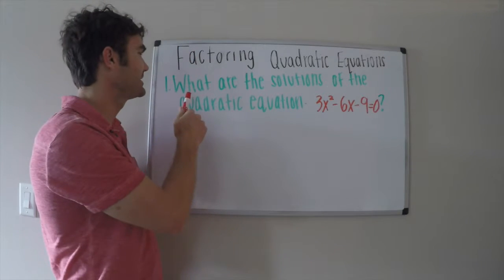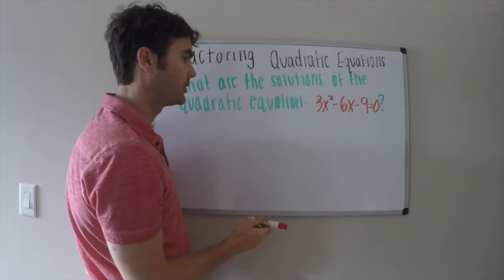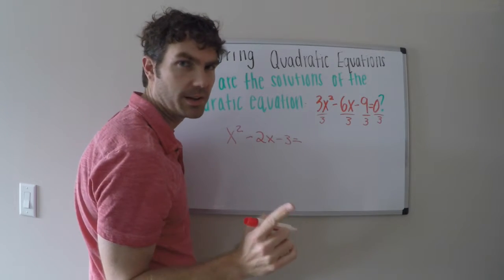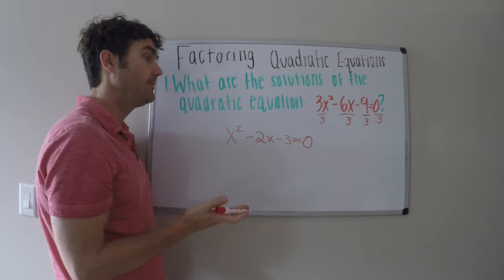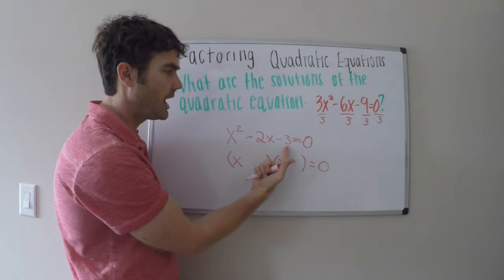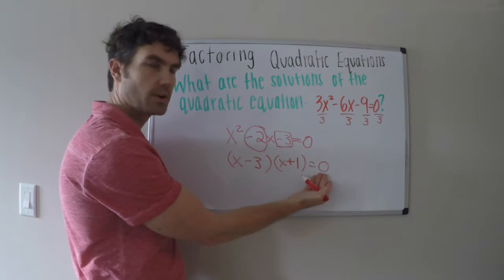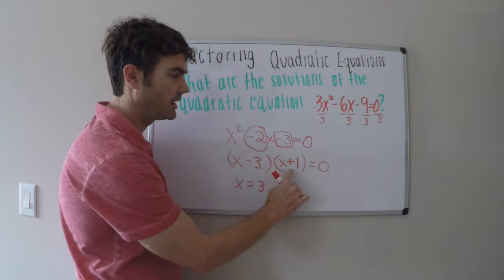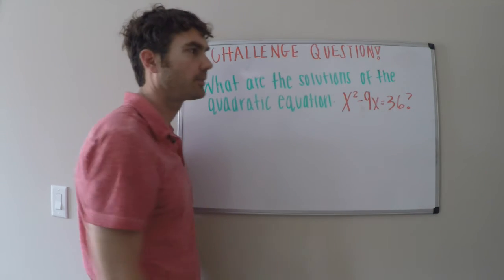Solving Quadratic Equations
We hoped you enjoyed our video on how to find the solutions of a quadratic equation. The answer to today's challenge question is: x= (-3) and 12.